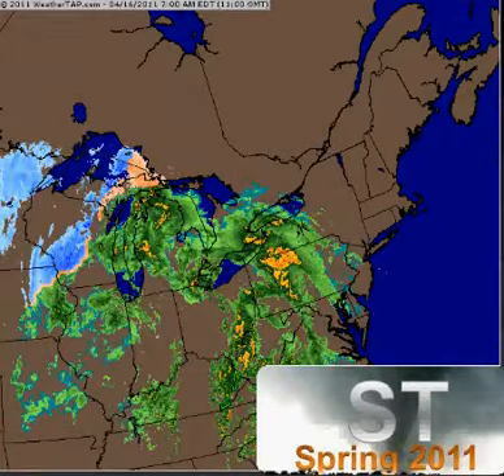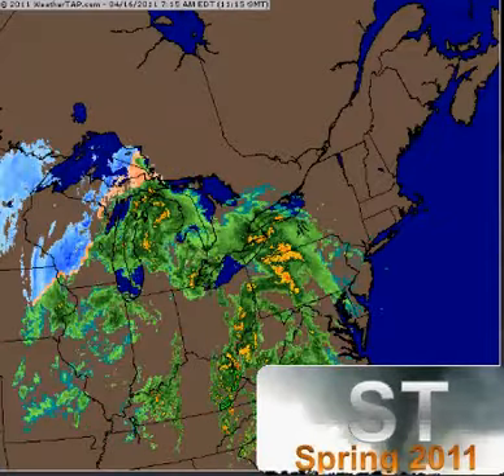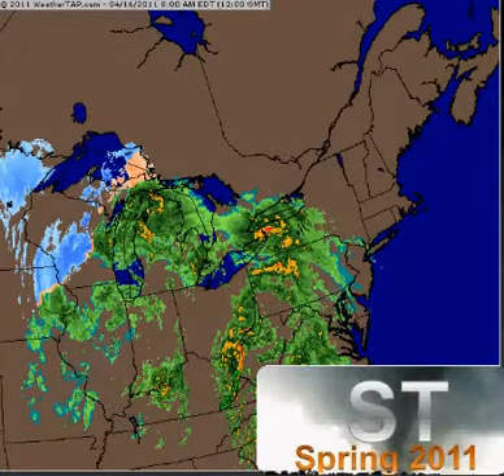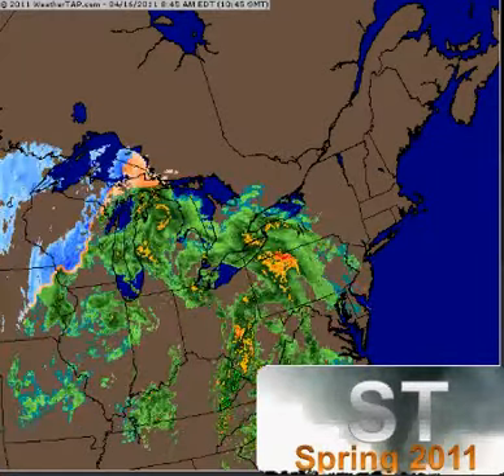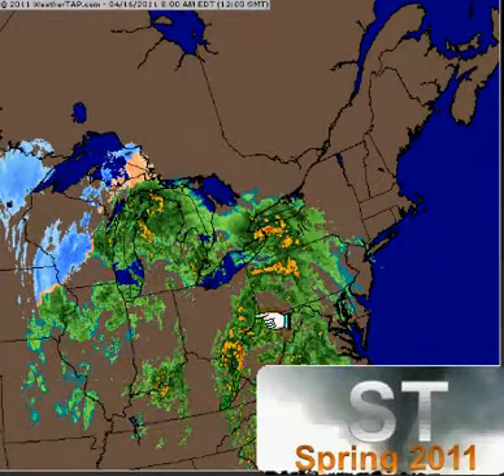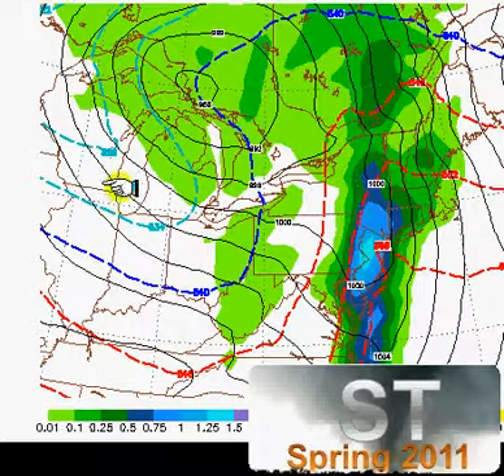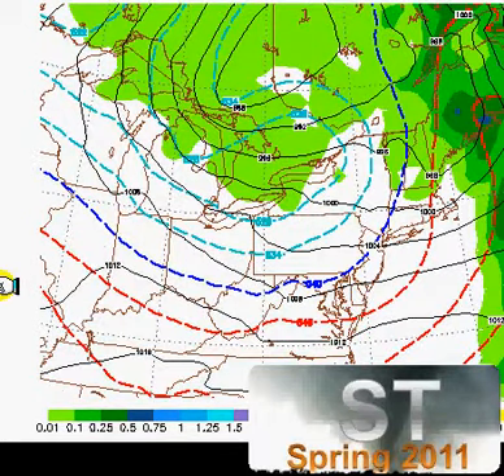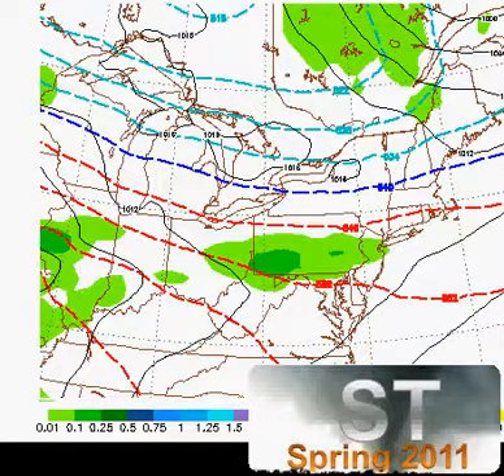April 16th - Rain moving in ... quieter pattern on tap for early week